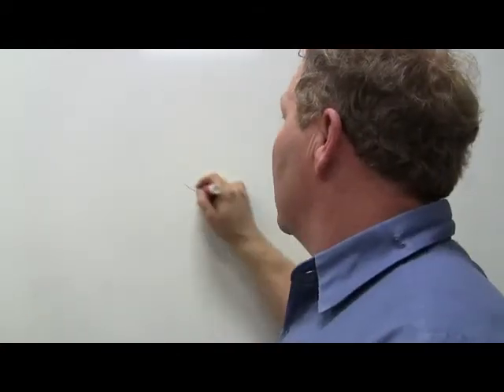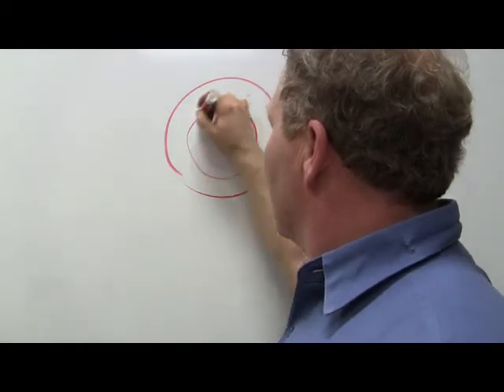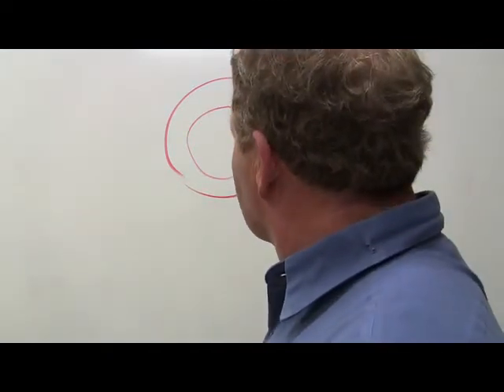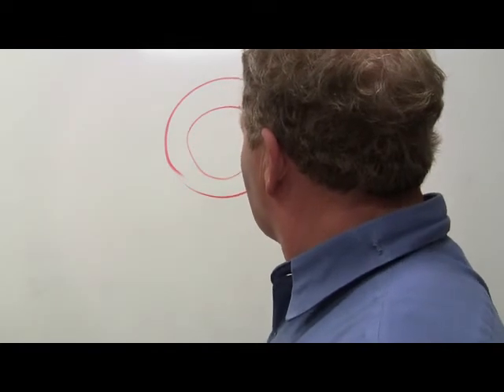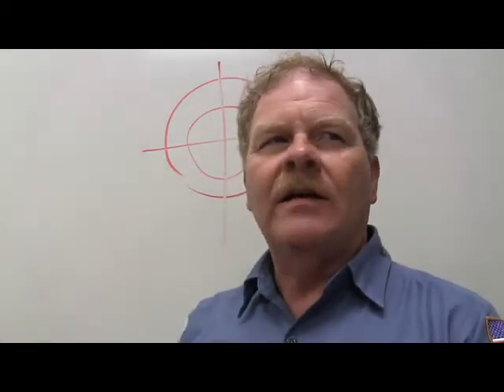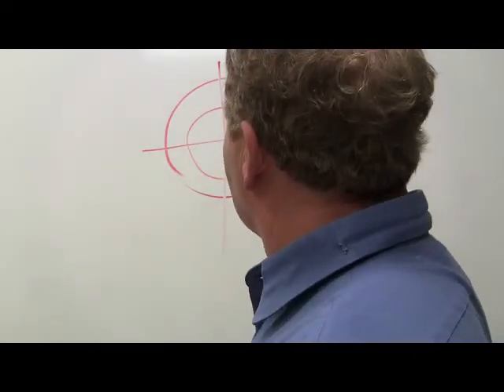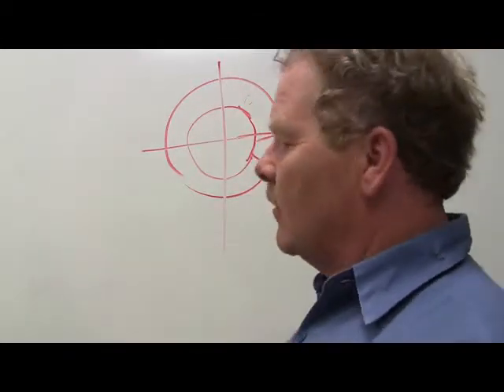Drivetrain tst 12 Leaks and Stuff